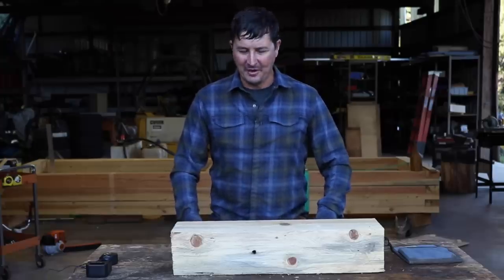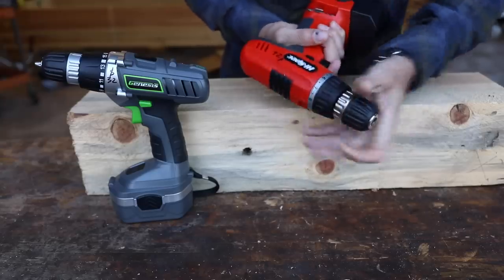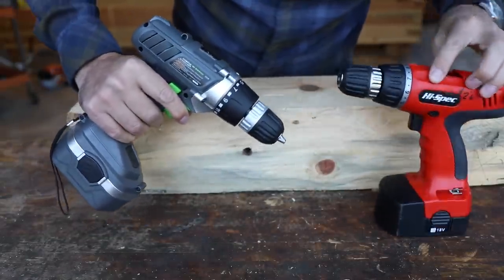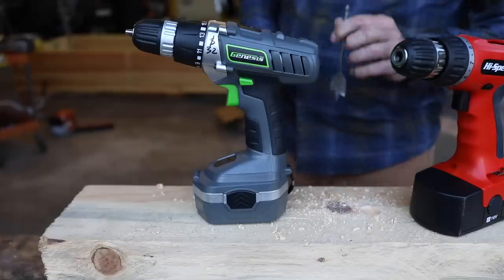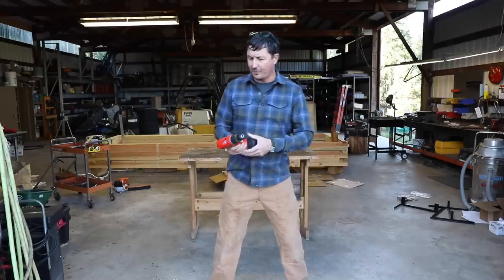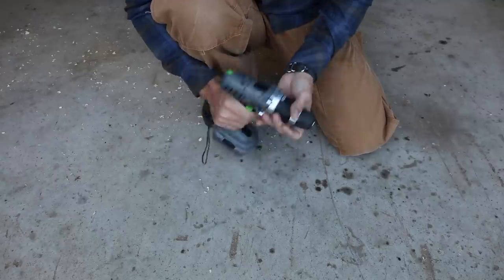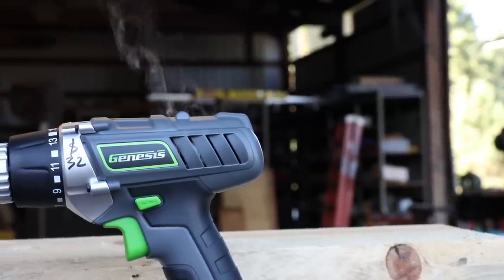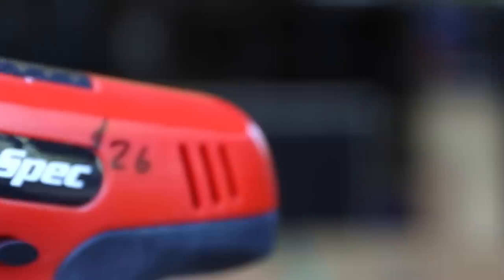Testing The Cheapest Cordless Drill On AMAZON